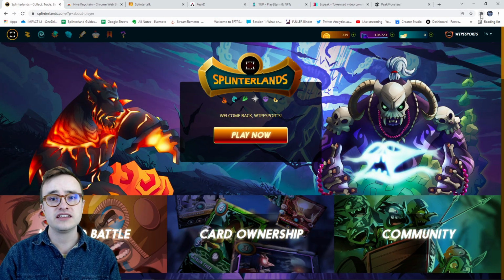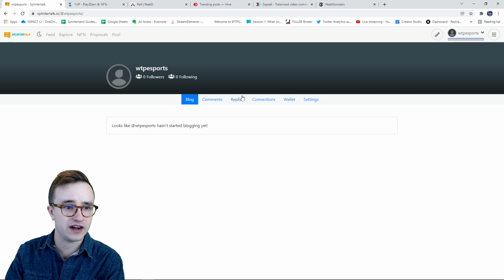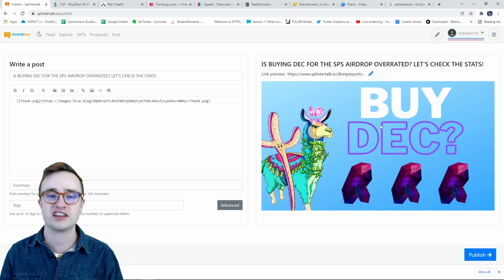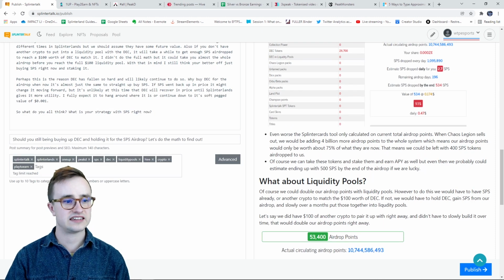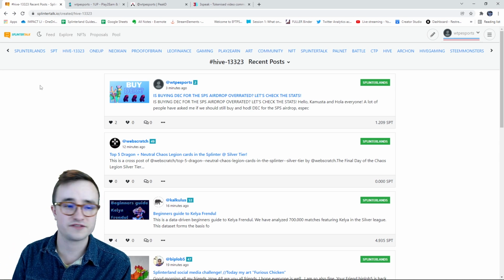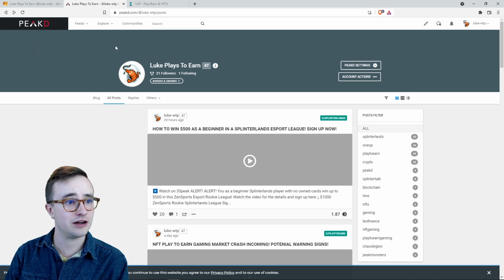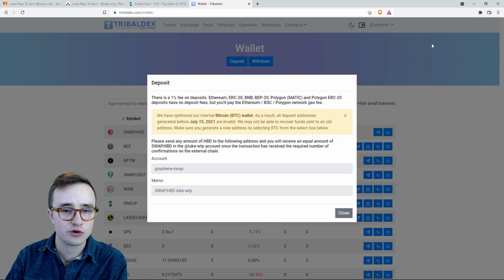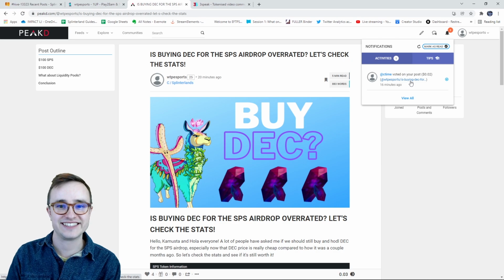EARN FREE SPLINTERLANDS ASSETS! HIVE, ONEUP, SPLINTERTALK BLOG TUTORIAL!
We are always wanting to get more Splinterlands assets whether it's cards, packs, SPS, or DEC. You can do this without putting in another $1 into the game! Just start blogging for Hive, Oneup and Splintertalk and put your earnings into the game. Today I walk you through the entire process!

ZenSports Our Amazing Partner!

I'm very excited to have ZenSports present this video! ZenSports has a great passion for their peer to peer sports and Esports betting app. I also love their idea to help Esports grow for the NFT gaming space as that is something that is important to me as well!

If you want to see the google sheet I use for all of my splinterland videos, it can be found

Hive blogging on splintertalk, oneup, 1up.zone, peakd, leofinance, are all great options! By making content you can earn tokens and put that crypto into anything you want in the Hive blockchain and especially splinterlands! Use this to get essentially what is free Splinterlands cards, packs, sps, dec or whatever you want!